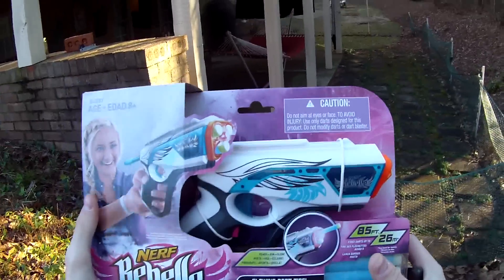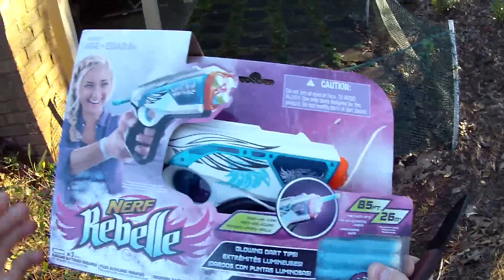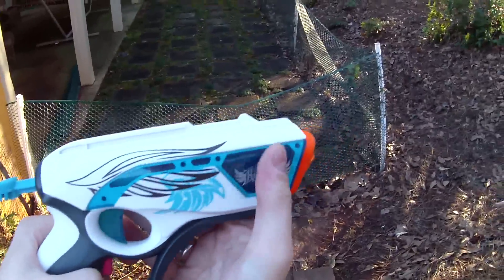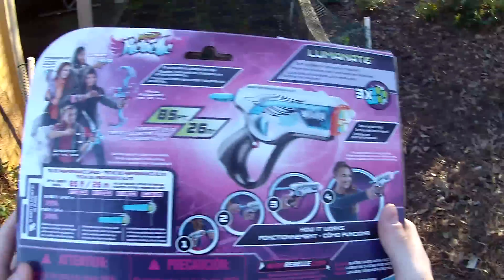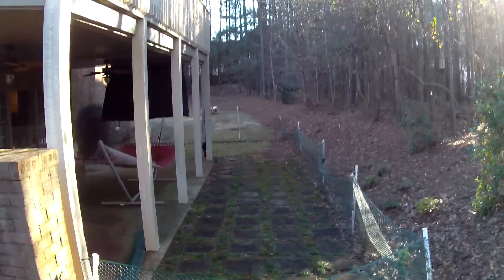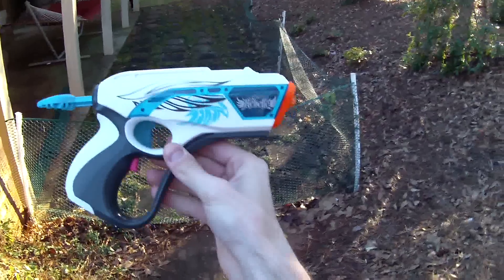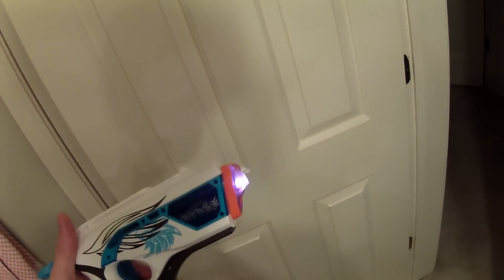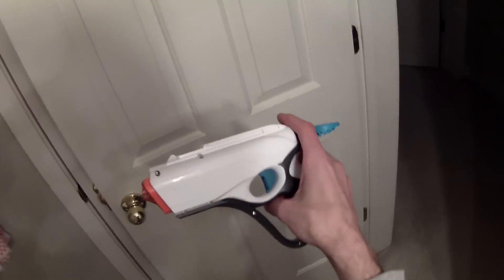Honest Review: Nerf Rebelle Lumanate (Sets Darts A'Glow)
Mod Guide: Soon...  :)